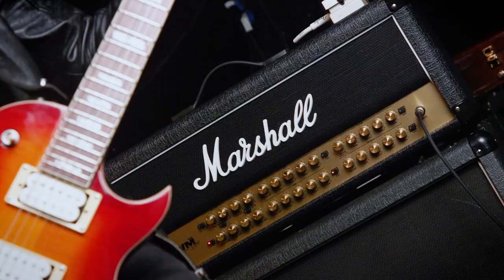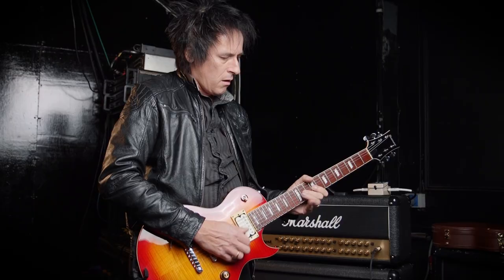Gizz Butt | JVM 410 Playthrough | Marshall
We got a chance to hang out with shredding legend Gizz Butt (Prodigy, Janus Stark, English Dogs) showing us how he uses his JVM410.